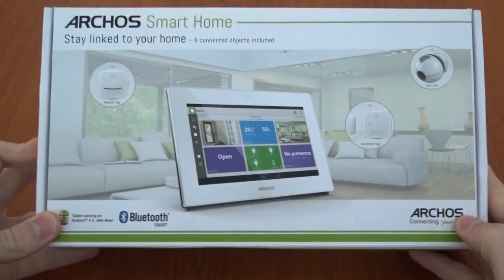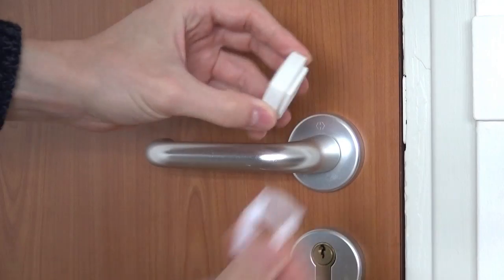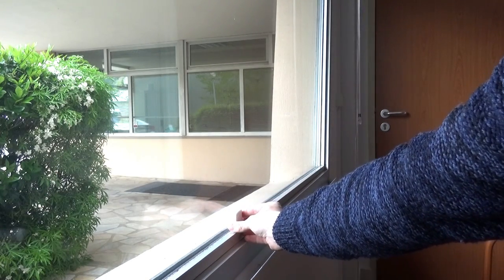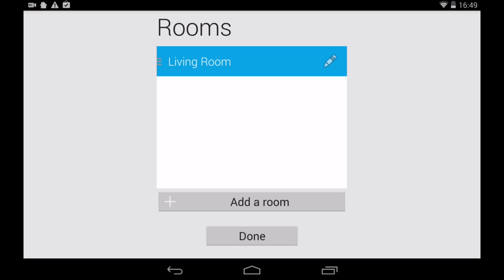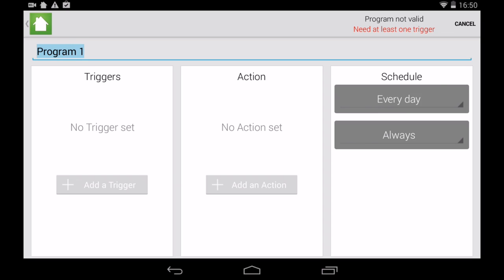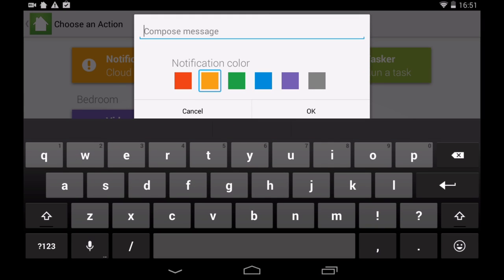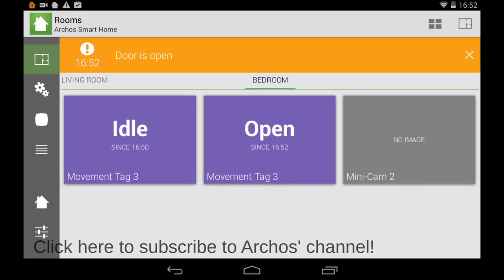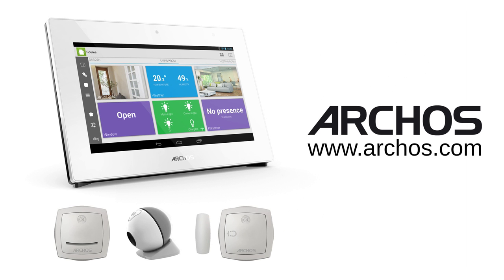ARCHOS Smart Home - Unboxing, Review and Demo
The ARCHOS Smart Home lets you monitor your home wherever, whenever on your smartphone or tablet with the ARCHOS Smart Home App. The Smart Home Tablet easily manages and links multiple miniaturized wireless objects around your home for simplified home information and automation.